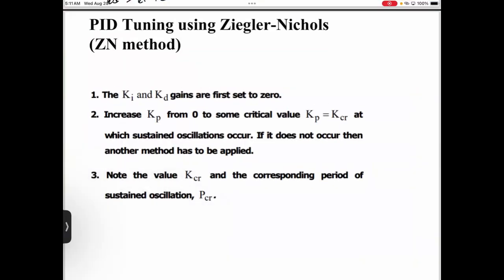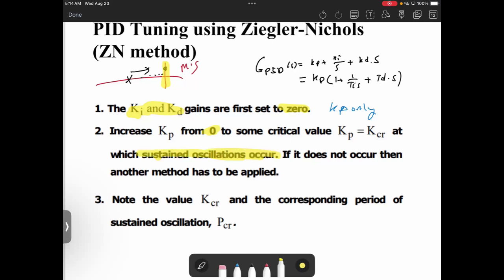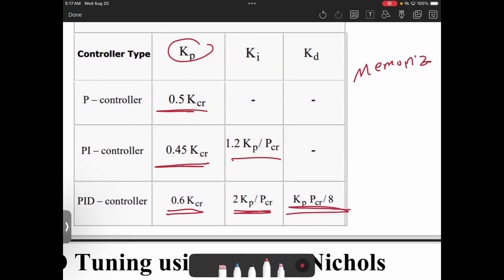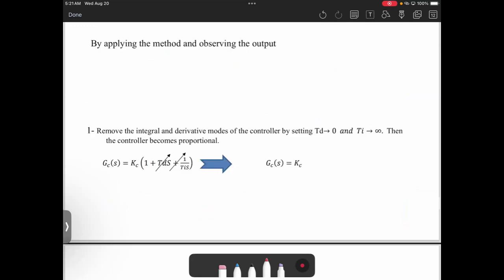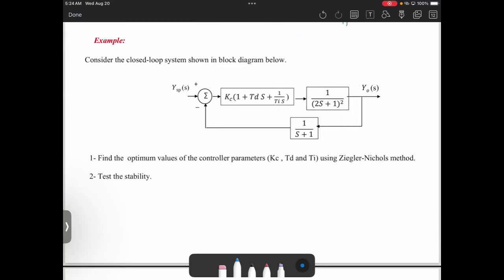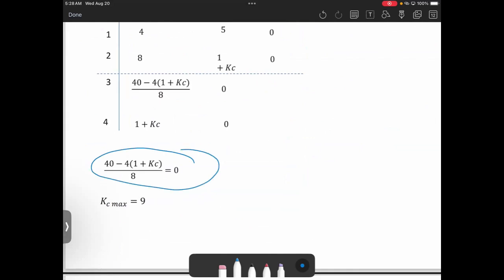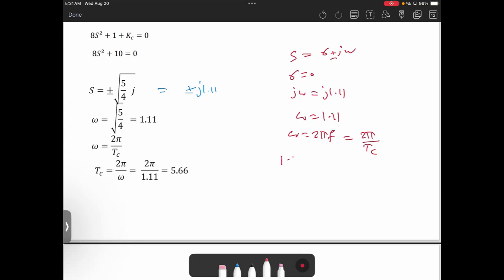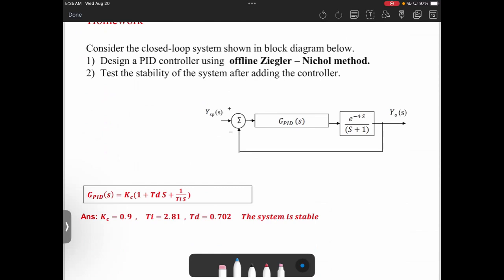Lecture 20 PID Controller tuning using Ziegler Nichols